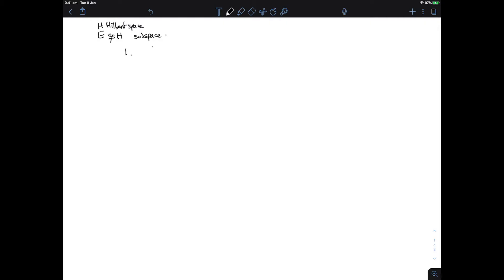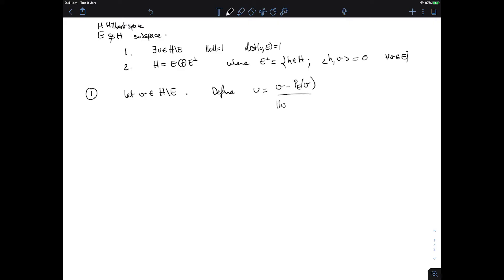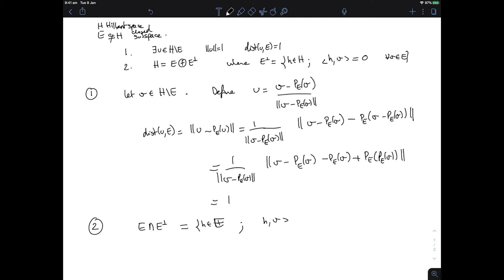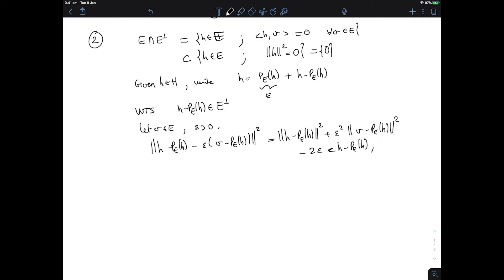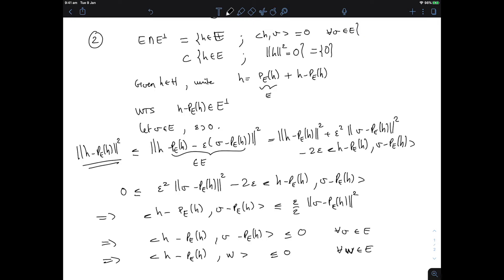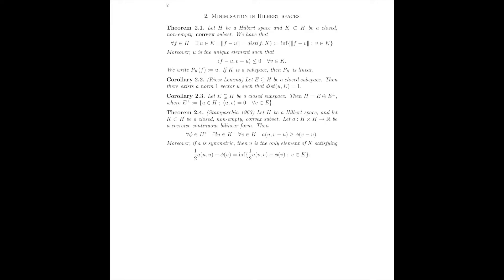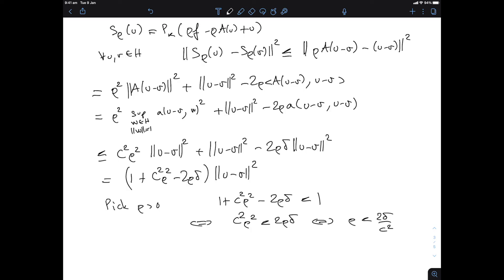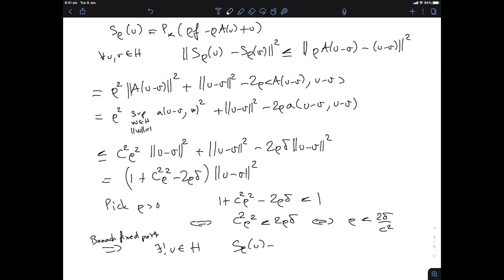Functional 21: chapter 2, recording 2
Orthogonal complements, Lax-Milgram and Stampacchia's theorems